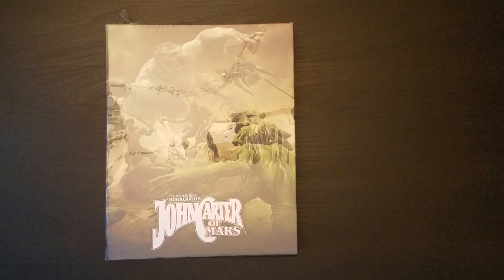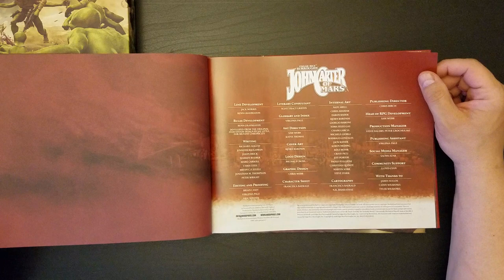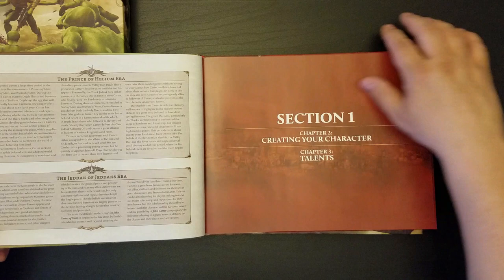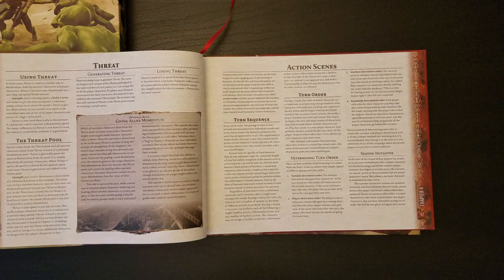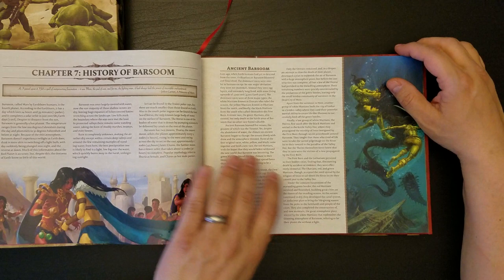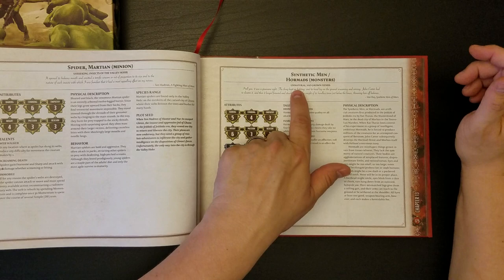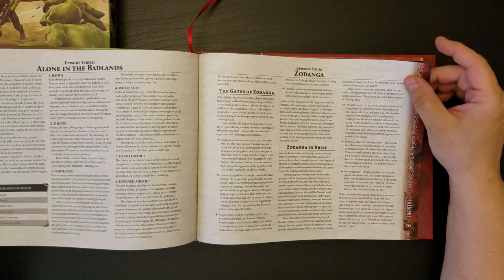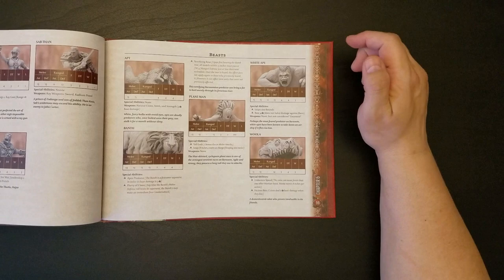Unboxing John Carter of Mars Slipcase Set (Modiphius 2018)